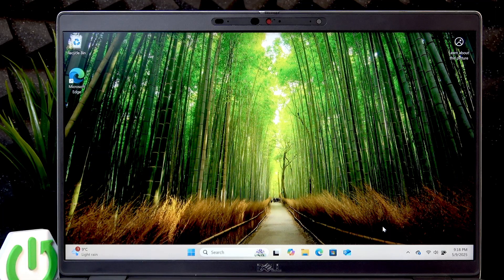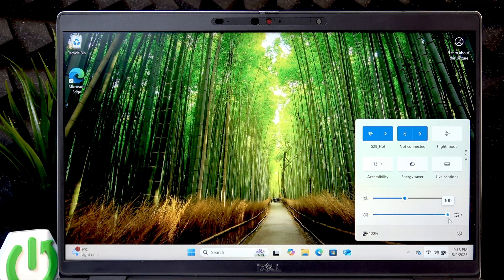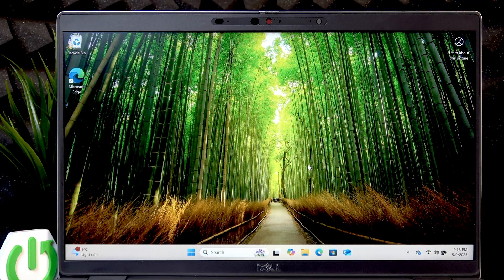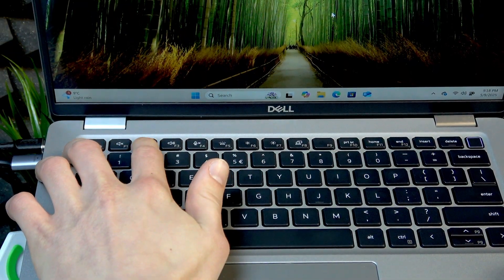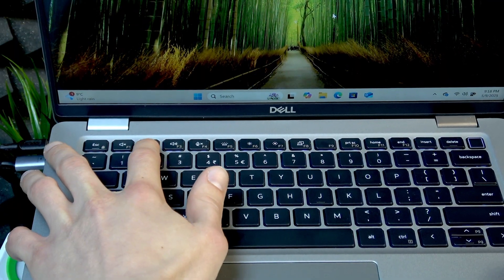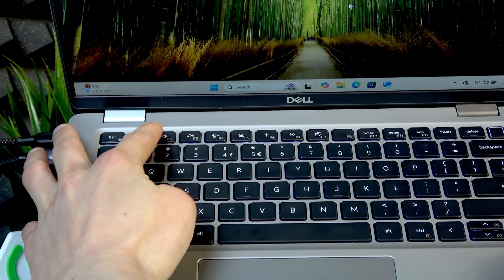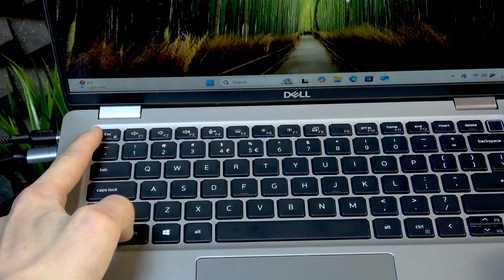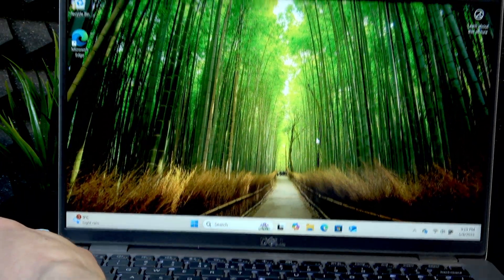DELL Latitude 5420 – How to Adjust Sound Volume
If you want to change the sound volume on your DELL Latitude 5420 laptop, this video will show you all the easy ways to do it. Learn how to adjust the volume using the speakers icon in Windows, as well as the convenient keyboard shortcuts available on the DELL Latitude 5420. We’ll also explain what to do if the F2 and F3 keys don’t work for you, including how to use the FN key or unlock the function keys for quick access. Whether you need to make your laptop louder or quieter, follow these simple steps to control your audio settings on the DELL Latitude 5420.

How to adjust sound volume on DELL Latitude 5420 laptop?
How to use keyboard shortcuts to change volume on DELL Latitude 5420?
What to do if volume keys are not working on DELL Latitude 5420?

0:00 Introduction
0:08 Adjusting volume with speakers icon
0:22 Using F2 and F3 keys for volume control
0:39 Using FN key with function keys
1:07 Unlocking function keys for volume adjustment
1:23 Summary and tips